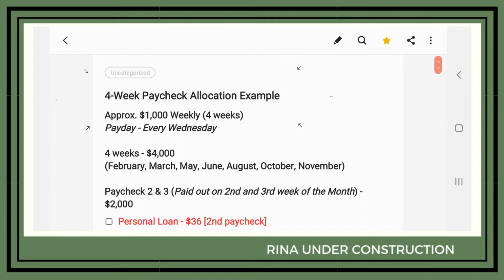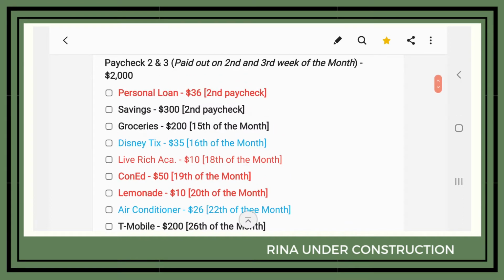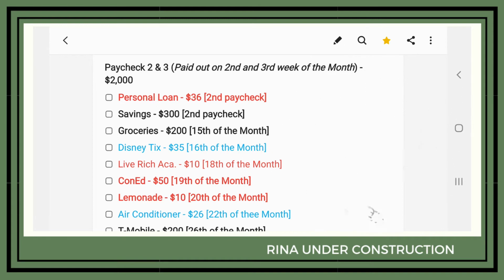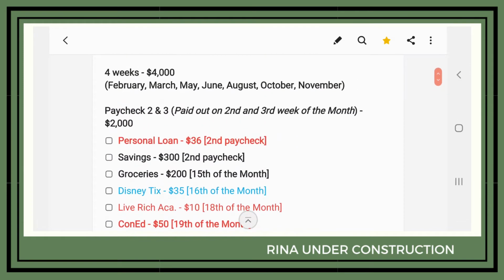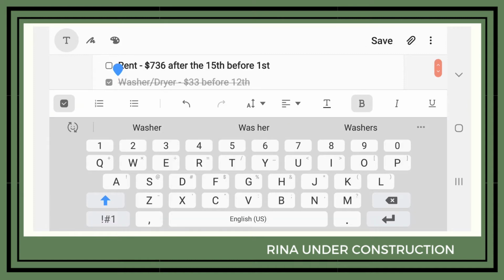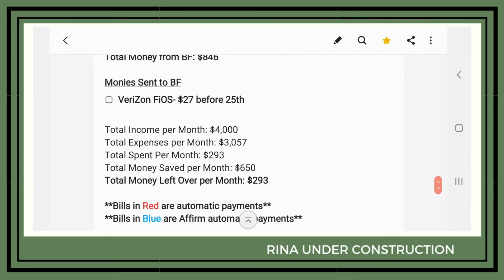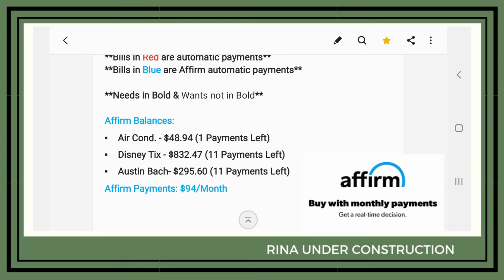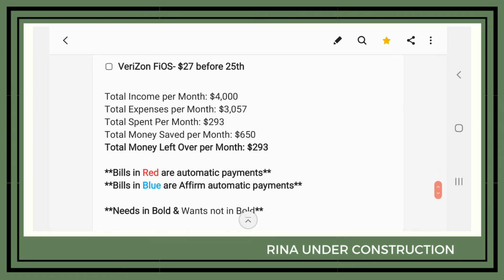Budgeting Series | Part 4: How I Maintain My Budget? + Notes App Walkthrough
OPEN HERE

Hey Peeps!! I hope you enjoyed this video. Let me know what you want to see on my channel. Continue to stay in, stay safe, and stay sane. Sorry for the sound quality as I wasn't able to use my regular mic as noted at the beginning of the video.

From your main peep with love,
Rina

Video Outline | Time Stamps:
00:06 - Welcome to the channel!/Intro
00:30 - Paycheck Allocation Using Notes App
09:20 - Outro

**Channel Music/Sounds**
Source: Thematic & ZapSplat

**Let’s be main peeps**
FYI - I don’t have Twitter anymore and I only have a personal FB page

**Editing Software**
Wondershare Filmora & Canva

Started Channel in November 2019
First Video on April 4th, 2020
5 - April 4, 2020
10 - April 12, 2020
50 - Coming Soon
100 - Coming Soon
500 - Coming Soon
1000 - Coming Soon
5000 - Coming Soon
10,000 - Coming Soon

My goal is to eventually help people with student loan payments often with giveaways in the future. My first giveaway will be $250 when I reach 1,000 subscribers. I will give out more details once I reach that goal.

Hey, peeps! My name is Rina and I am 25-year-old construction project manager as of 2017. I love my career, hobbies such as anime & webtoons, and binging cop shows from Brooklyn99 to Blue Bloods to Law & Order: SVU *stares in suspiciously heinous*

The general purpose of this channel is to document my growth through my self journeys, my personal finances, and my career path. I want to be the YouTuber that I don't see on this platform, document my progress as I get older, and hold myself accountable to all the personal life goals I've set for myself.

I think this channel is honestly for anyone, but my main reach is for high school seniors, college students, trade school students, college grads, and career professionals like me. I want others to feel encouraged to break the cycle of not learning about personal finance before 18-years-old, not feeling like it's too late to learn about personal finance, not obtaining generational wealth, and not making money doing what you love instead of what family members or society is telling you what you should do. If any of that sounds familiar, this channel is for you.

Ground Rules for My Channel:
**Please no drama, backhanded compliments, or arguments in the comments. Please leave that for the Shade Room and the Tea YT channels like the rest of us! jkjk
**No spamming with scams, fake links, unless you’re sharing your channel info. I love smaller YT channels.
**Try to be positive  and be courteous
**If anyone is being negative, rude, or straight up nasty, just tag me, report it, or comment with 10 peeps (yellow bird emojis) to get my attention and let me address it, please.